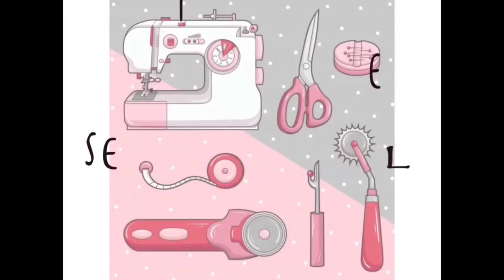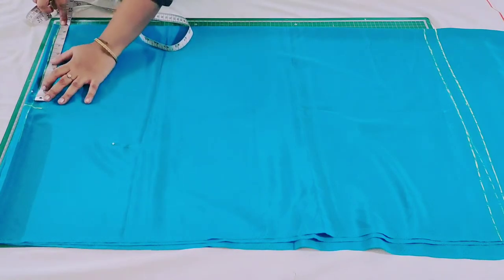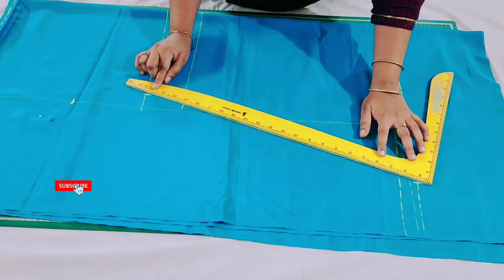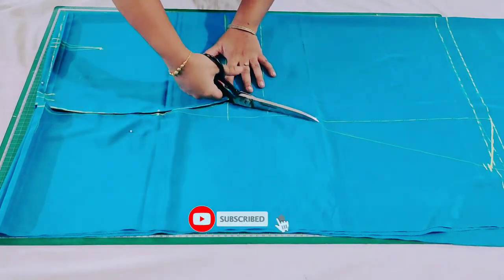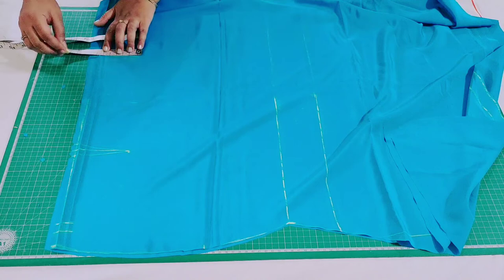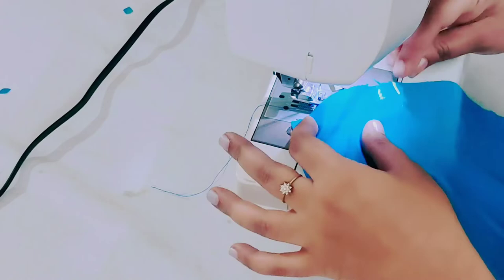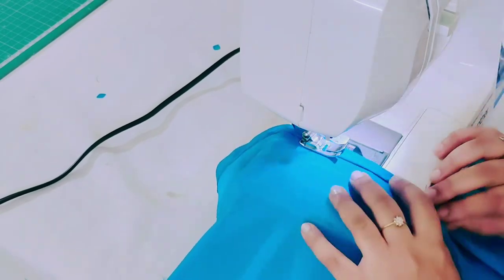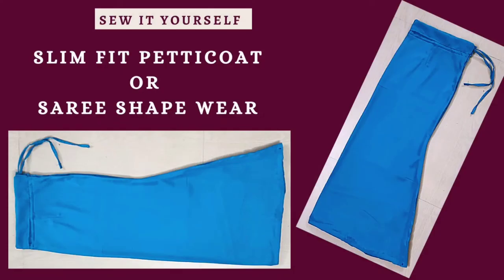Fish cut inskirt for saree full Tutorial / easy step by step method for beginners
You can also watch my Videos in Tamil-
**Channel name- "Stylebyvidu"**

Hi everyone!!!
learn to make fish cut inskirt in an easy way.